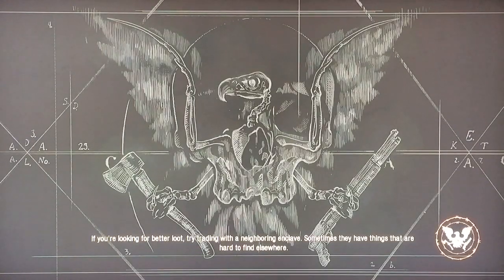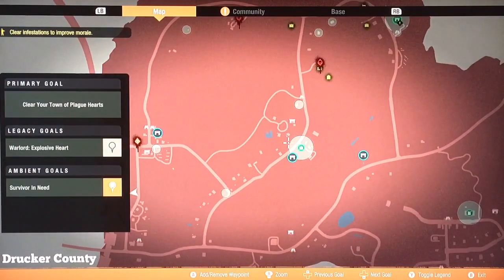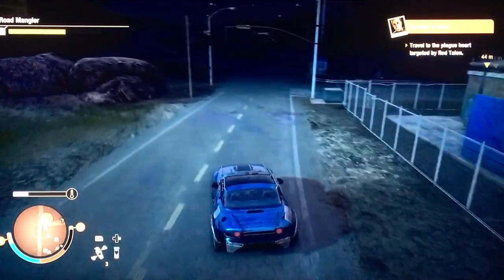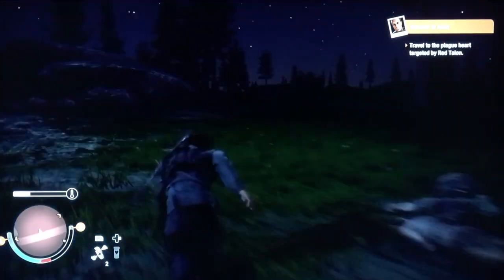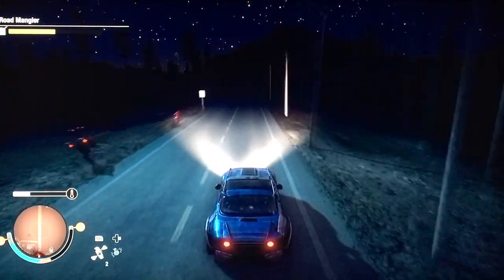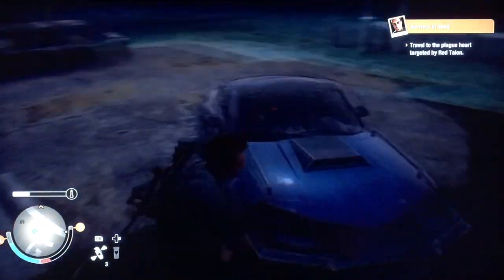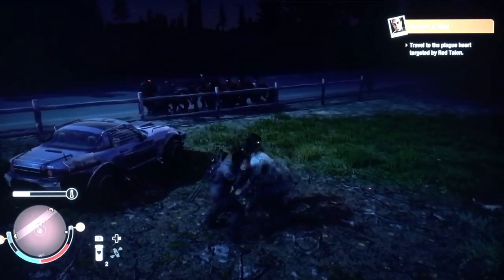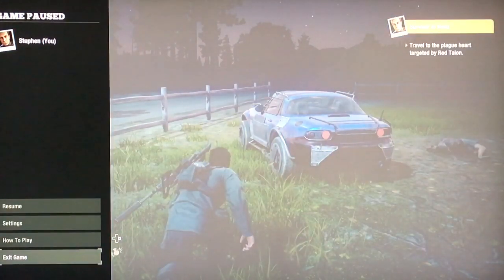State of Decay 2 - Looting Red Talon a new way and its repeatable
This way is not as great as my original way as you can only loot 1 red talon agent but its faster so if you get the red talon Mission where they want you to help them kill a plague heart this is the one you want and the video shows you how to keep this going for unlimited loot. (its a random mission but when it happens take advantage)